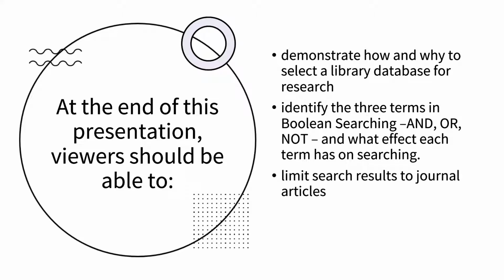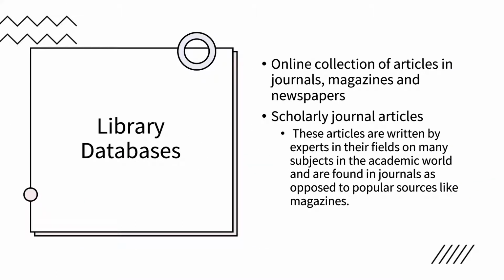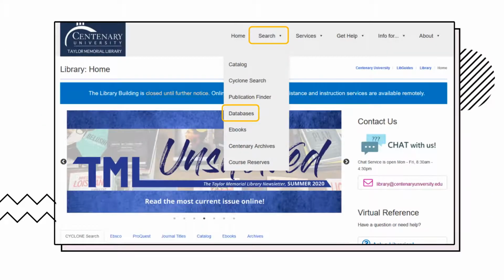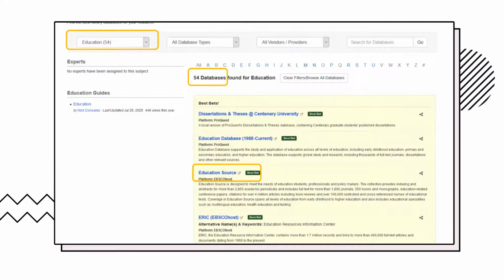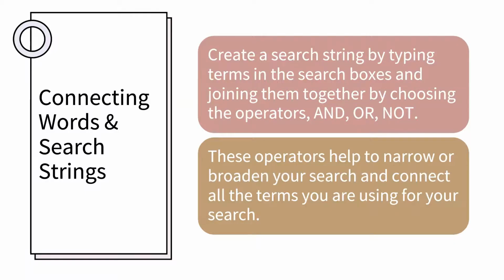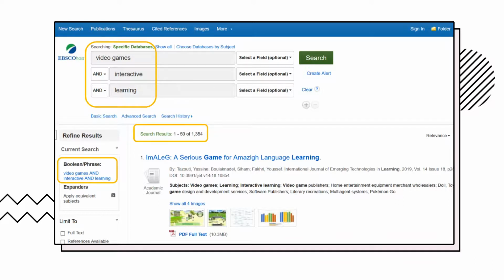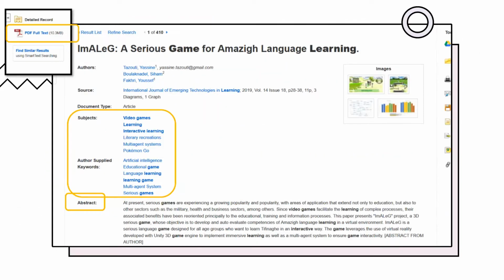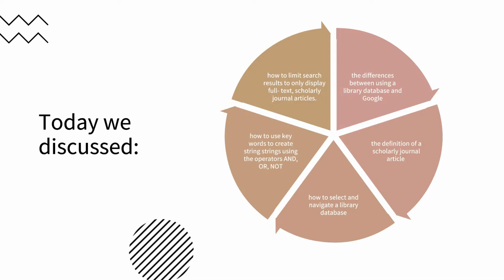Finding Journal Articles in a Database